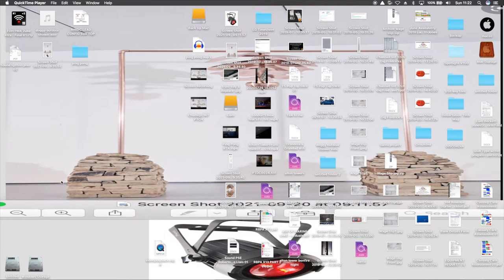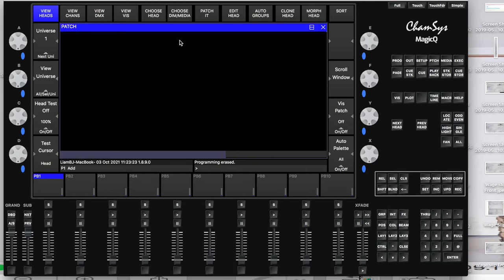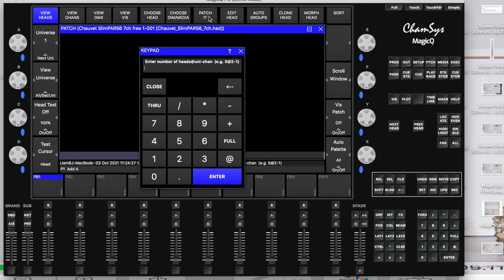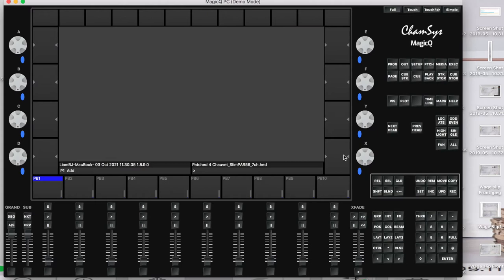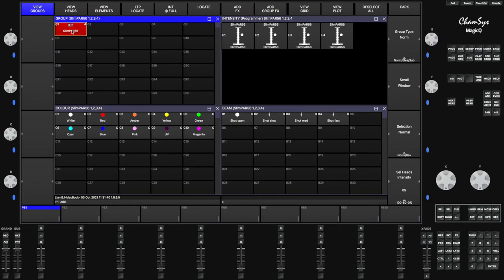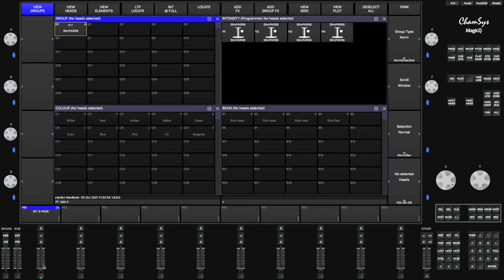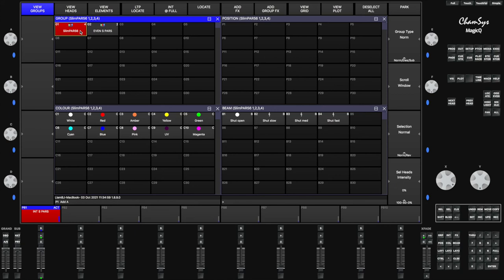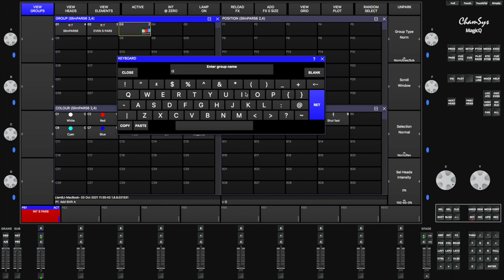Setup par cans chamsys lighting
DMX lights

How to setup in chamsys Magic Q?

Just getting started using chamsys dongle/mini wing in secondary school near you peharps?

Time codes
0:00 intro
0:35 setup
0:49 new show
1:00 PTCH
1:05 choose head
1:20 Filter
1:35 Filter User
2:00 Ask chamsys light profiles
2:10 Slim Par 56  7CH Mode
2:20 PATCH IT
2:25 4@1-1
2:55 Take a pic of PATCH List
3:20 DMX lights VID
3:30 layouts
4:00 Intensity Replace
4:25 REC   LAY 1
4:49 X encoder
5:02 REC red dot
5:30 INT S Pars
6:00 view heads
6:20 even group
6:41 EVEN S PARS
7:10 ODD Groupy
7:45 Take Out Even ones
7:55 Hold The shift key dwn